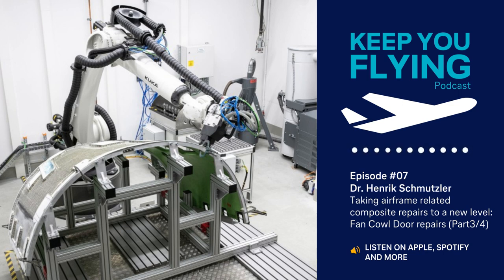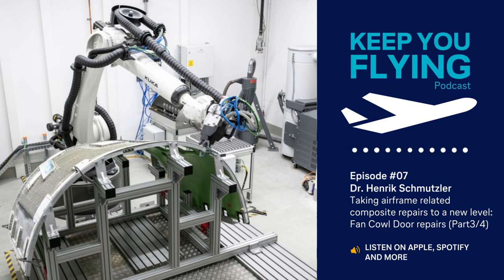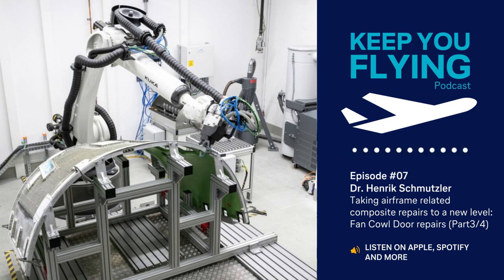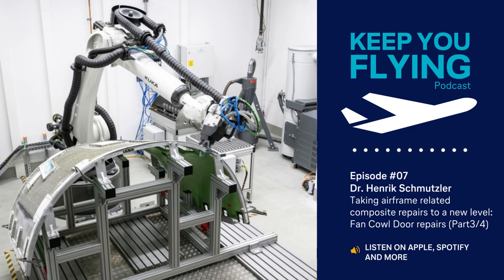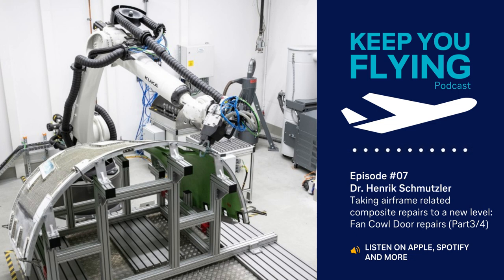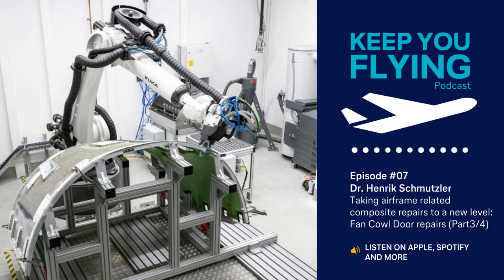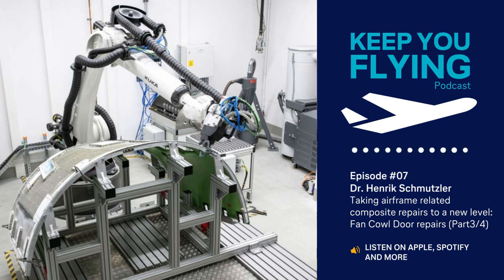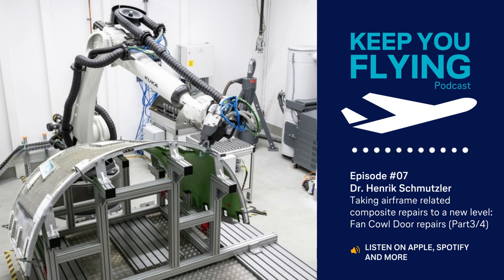07 Taking airframe related composite repairs to a new level: Fan Cowl Door repairs (Part3/4)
In this episode Dr. Henrik Schmutzler, responsible for Composite Manufacturing at Lufthansa Technik, will continue his series on automated repairs with part 3, focusing on the milling of large composite parts. He will also shed some more light on the benefits that the robotic approach brings for the repair of fan cowl doors in daily MRO operations.

Did you miss the first two parts of this series? You can listen to the episodes here:

If you want to know more, visit us on LinkedIn and take a look at Dr. Henrik Schmutzlers articles: